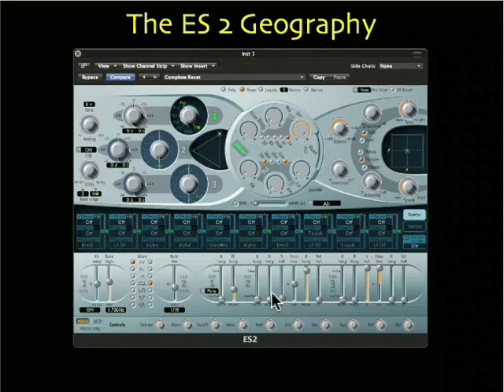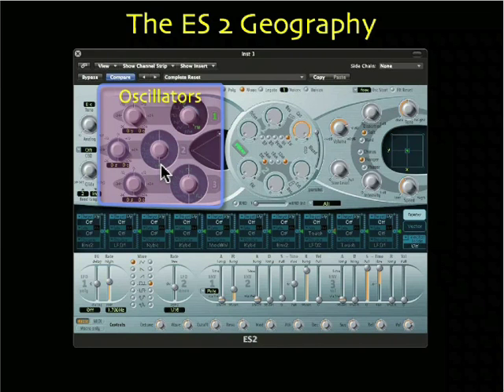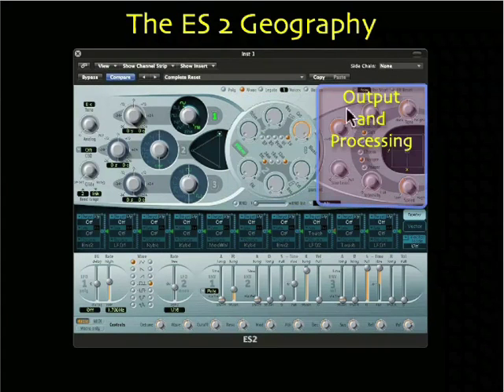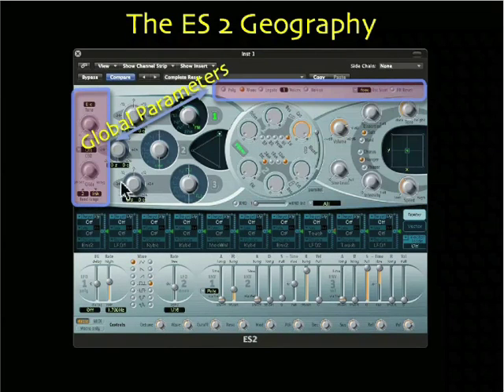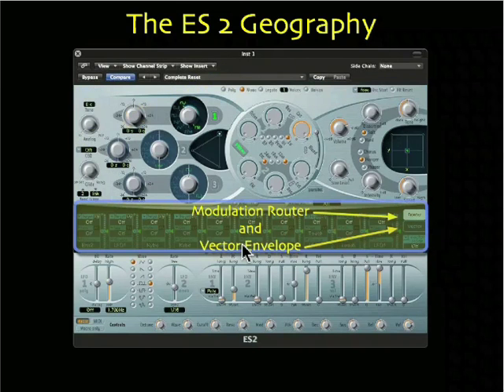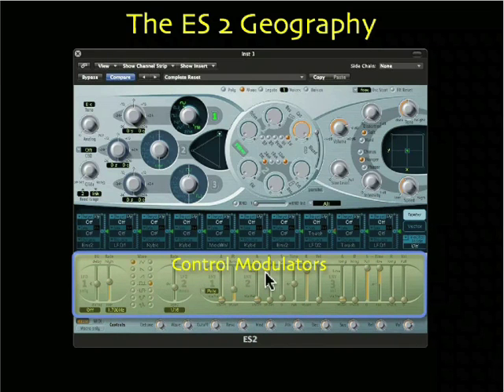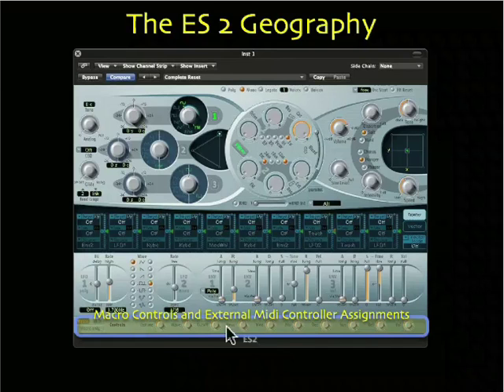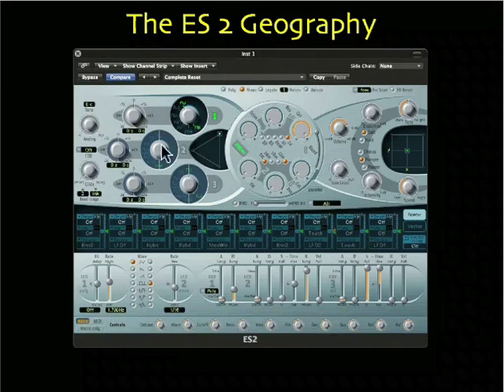Logic 206: ES2 Exposed - 02. ES2 Geography Lesson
Logic 206: ES2 Exposed by Steve Horelick
Video 2 of 48 for Logic 206: ES2 Exposed

Steve H. and his trusty assistant Igor are at it again ... creating incredible tutorials, that is! This tutorial is as entertaining as it is educational. By mixing clever audio comedy with facts about synthesis and tone creation, Steve has made what is possibly the best Logic tutorial ever! You might think that's a big statement, but watch this tutorial and you'll understand what I mean ...

This tutorial is as much a lesson in the theory of synthesis as it is an deep exploration of the ES2. Drawing on years of sound design experience, Steve shows you what subtractive , FM, and Pulse Width synthesis really is. As an incredible bonus, steve demonstrates how these waves actually look using a digital oscilloscope, so you can see and hear the differences between these popular forms of synthesis.

Mixed into the tutorial are several bonus sound design workshops which show you how to build common sounds, from the ground up using the ES2's oscillators, filters and other audio functions. The ES2 is an incredible sound design tool, and the included workshops will not only show you what's possible, but also provide ideas and inspiration for producing your own sounds.

But best of all, this tutorial contains a deep exploration of Vector synthesis. Vector synthesis is a method of automating sounds to change over time, and it's a hidden treasure in the ES2 that almost nobody uses. With Vector Synthesis, you can truly define your sounds by making interesting and musical timbres that nobody has herd before. Vector synthesis is a sound designer's dream, and Steve H. shows exactly how it works in this tutorial.